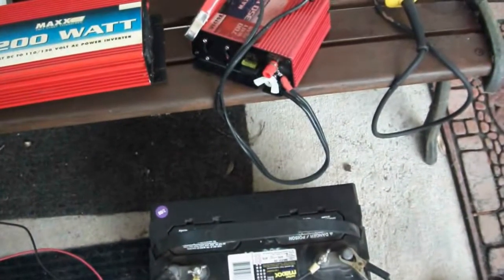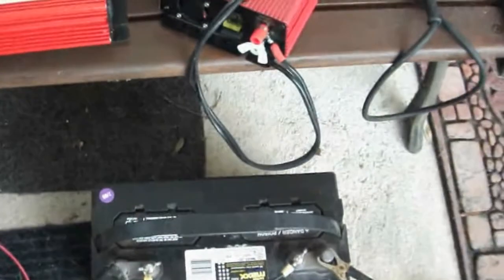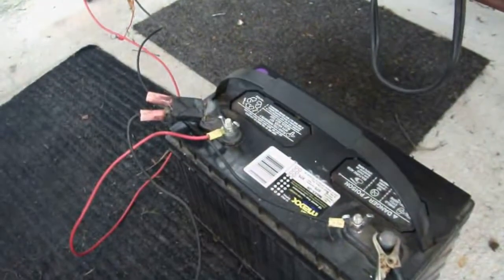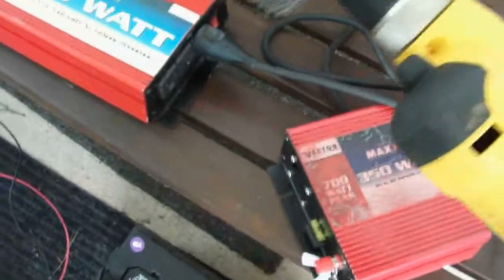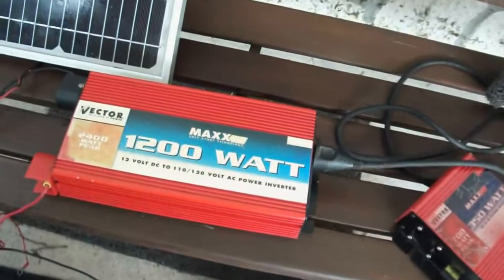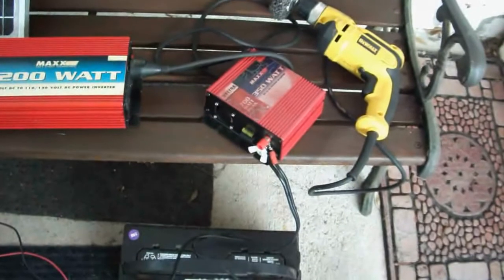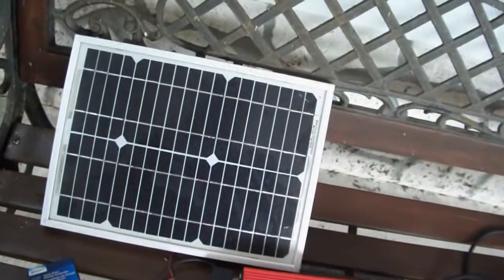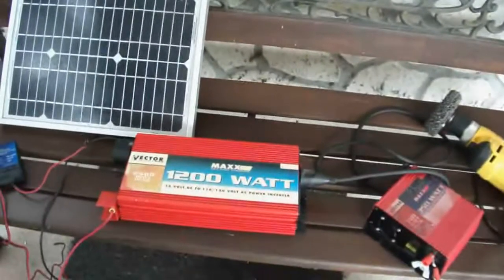Emergency Power, Inverters, Batteries, Chargers & Solar.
I go over other ways for some temporary emergency power and what is the best for the money on a budget.  These are the faster simplest ways to have clean electric power in case of a temporary power outage.  This is also especially useful if you need to run electric power tools and lights far away from an electric outlet.